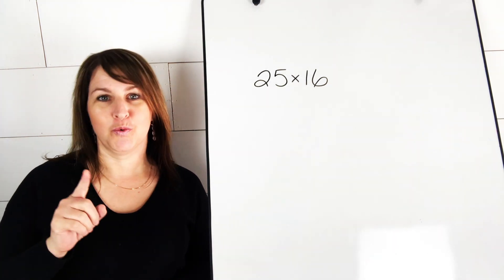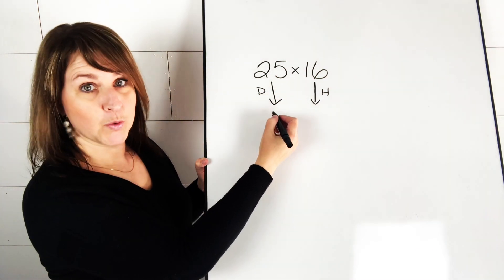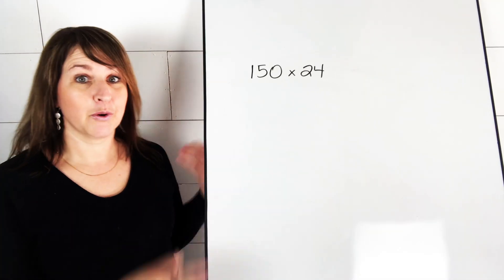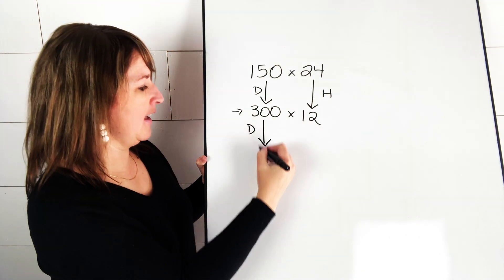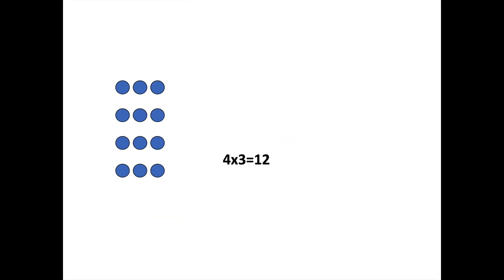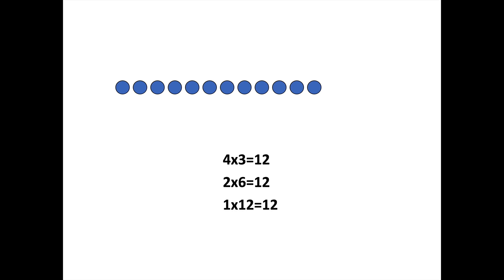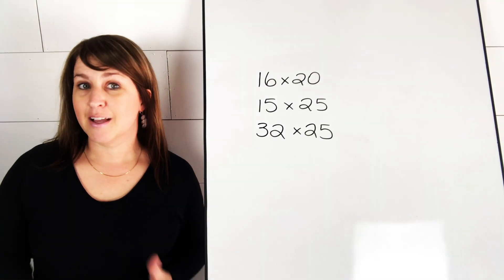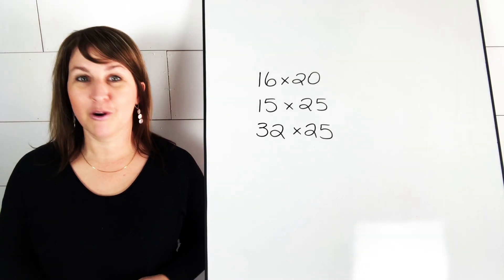Doubling and Halving: Student Video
If your students haven't learned doubling and halving for multiplication, their lives are about to be changed! I'm serious!! :)

Teachers: This video can be used for distance ed. Send the link to the video. Have students watch, and then investigate. When is doubling and halving NOT a good option? Why? What are some examples where doubling and halving would work really well? Why? Using an array, explain why doubling and halving works.

Parents: If your kids have learned most of the basic multiplication facts, and are able to easily find the double/half of numbers, they can learn this strategy!

Looking for more ideas during this time of school closures? Join me inside my FB group - Math At Home